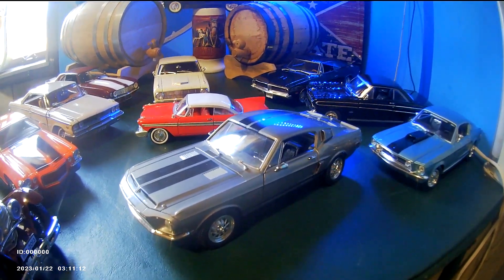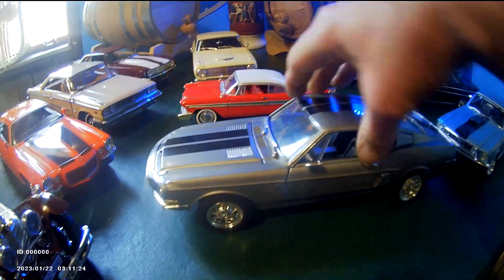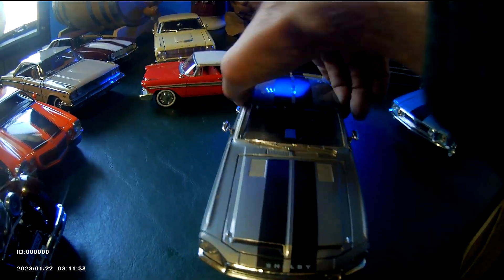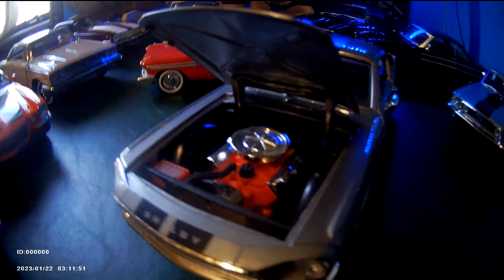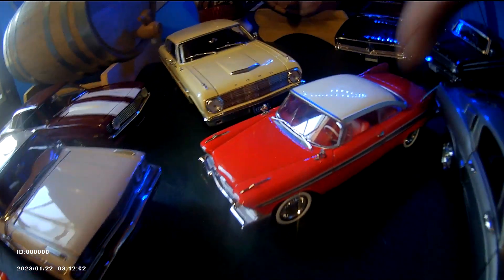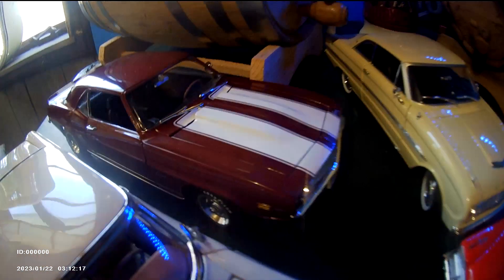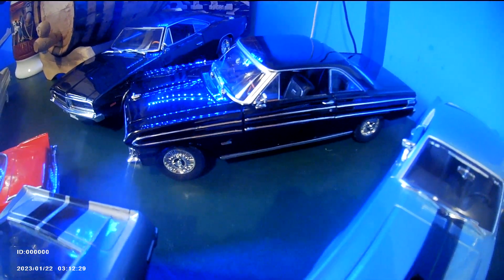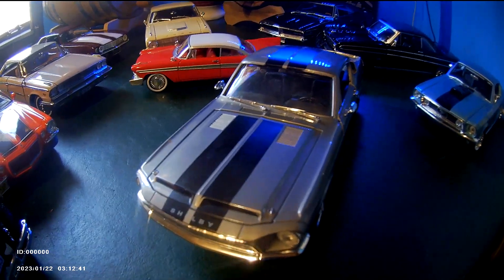Model car collection update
Added Cristine & Elinor gone in 60 seconds